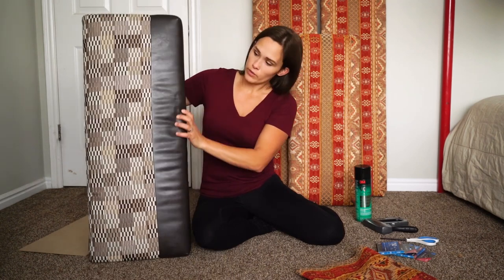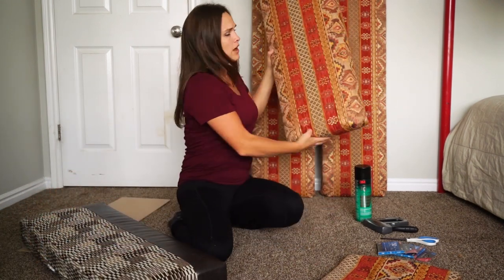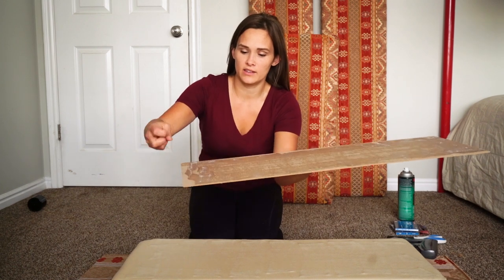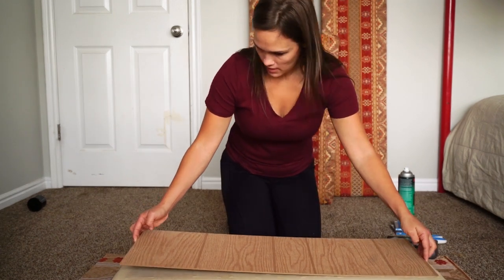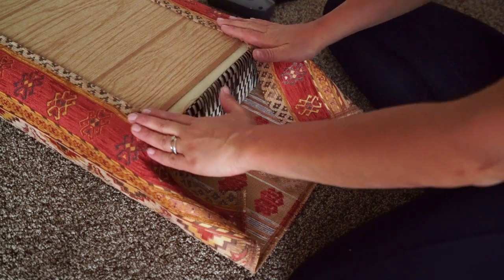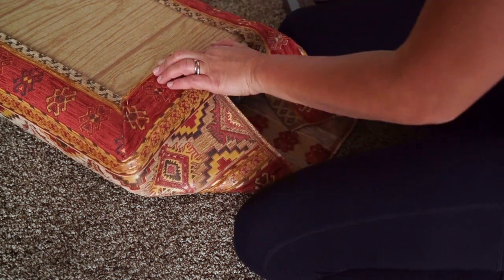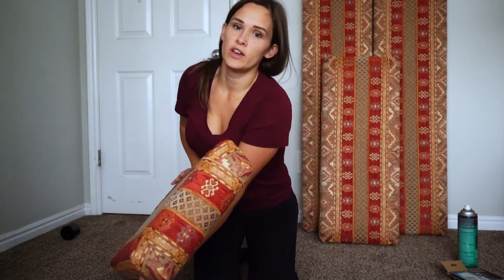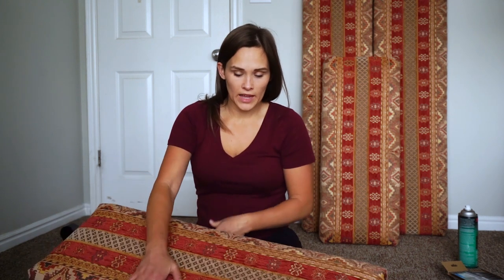No-Sew Dinette Cushions | RV Renovation Tricks | How to Recover Dinette Cushions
One of the easiest ways to make a big statement in your RV renovation